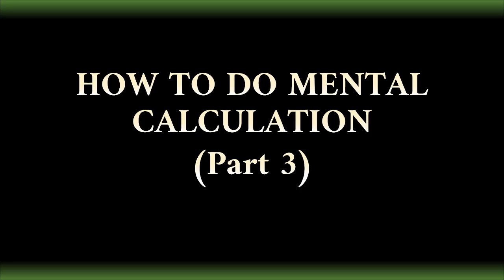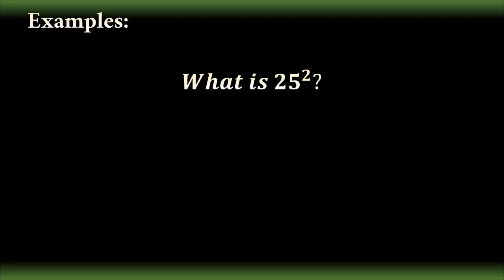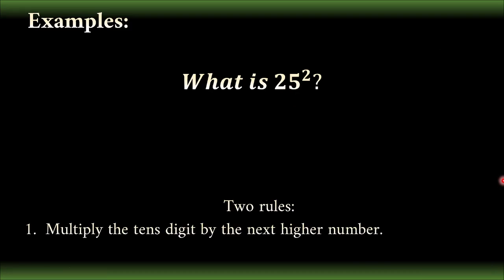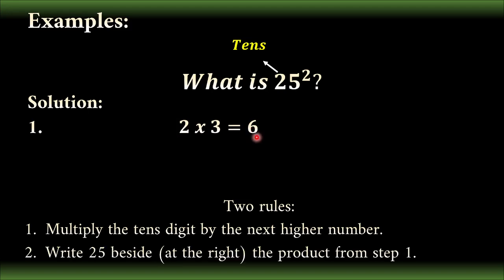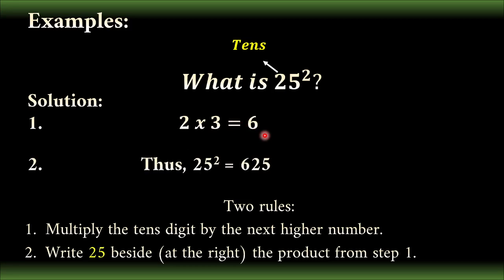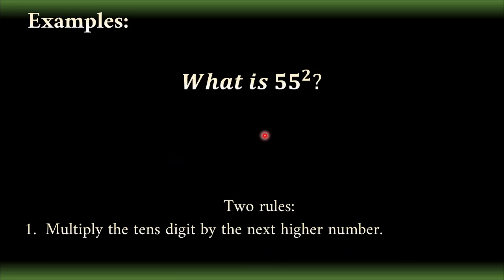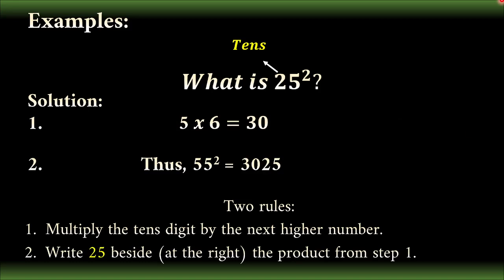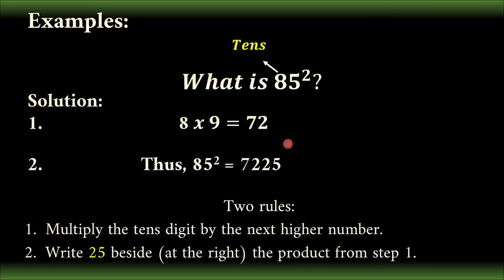Math tricks: Mental Calculation - Part3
This is the Part 3 of our tutorial series about mental math calculations.